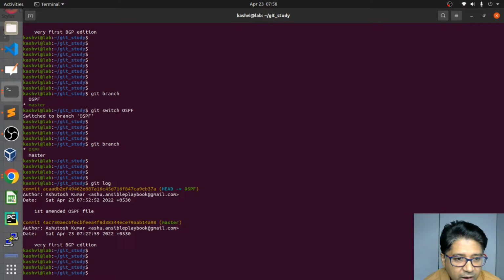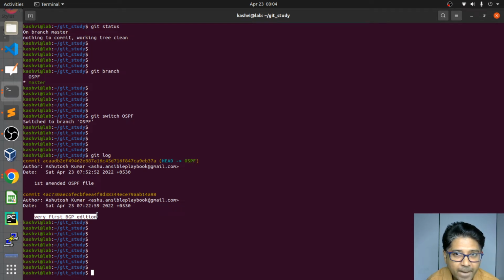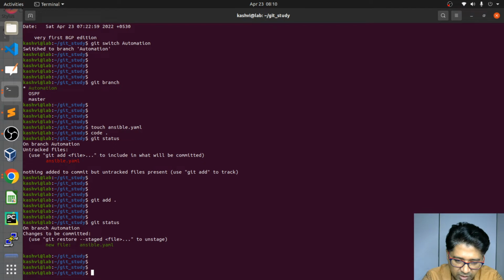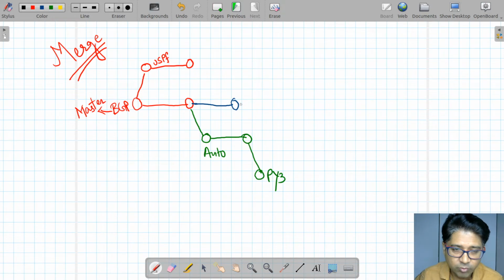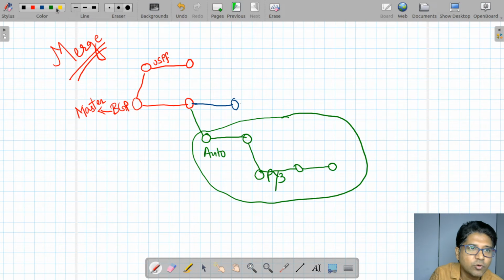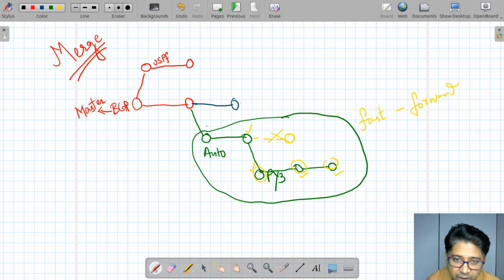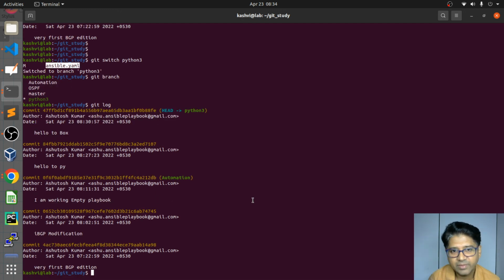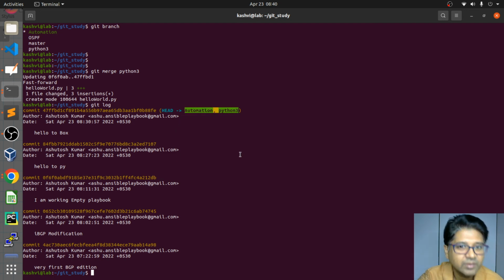21) 20220423075839 Branch And Commit, Play with the branch creation, Practice with Branching option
fast-forward, Merge commit, understand different type of Merging, Play with the branch creation, Practice with Branching option and commit, Parent timeline and commits, git log -checks different commit, Practice with different commit timeline.